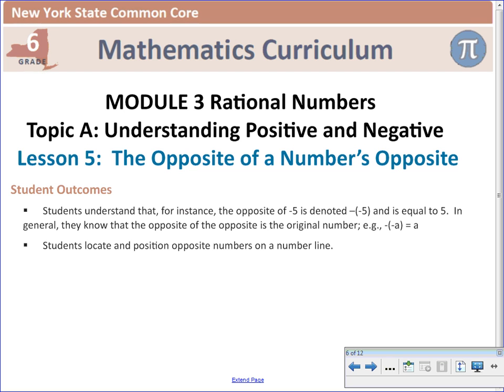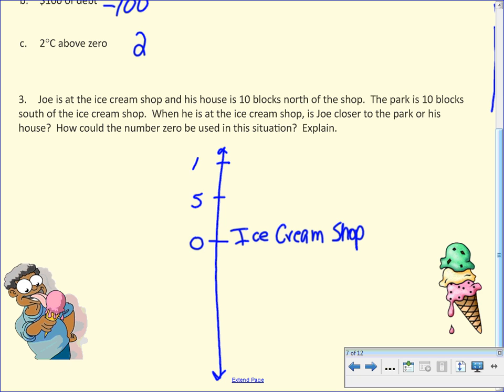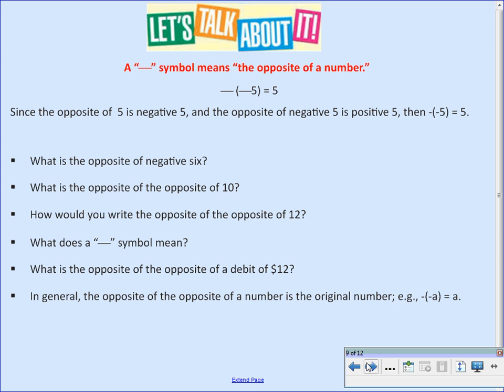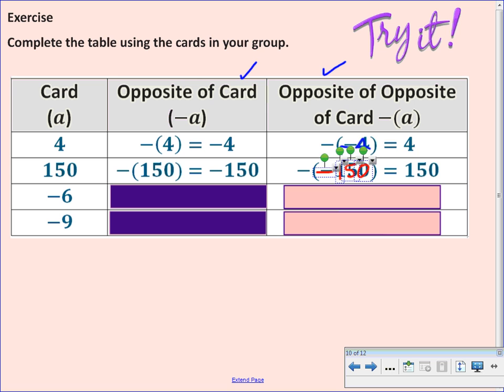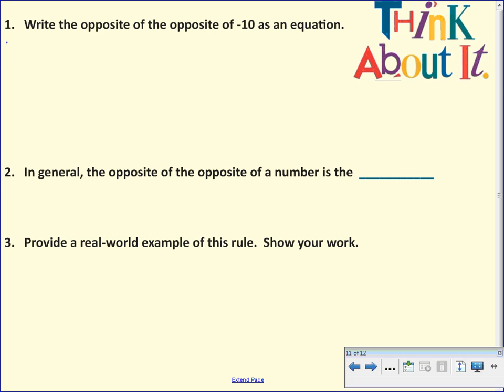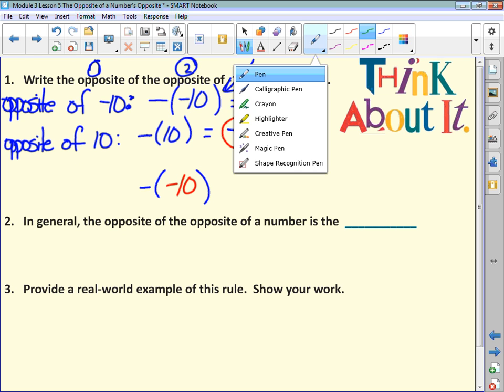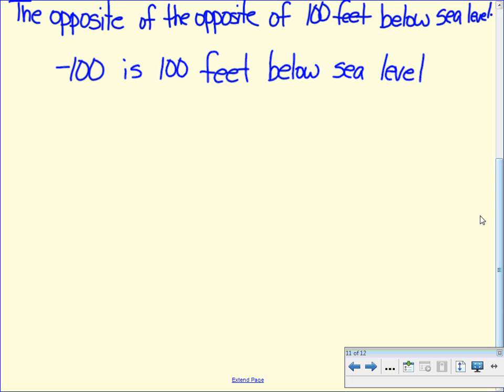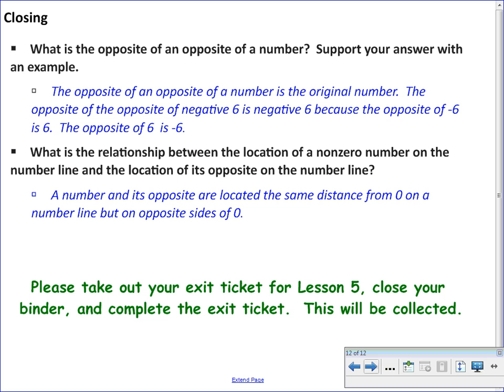Module 3 Lesson 5 The Opposite of a Number's Opposite